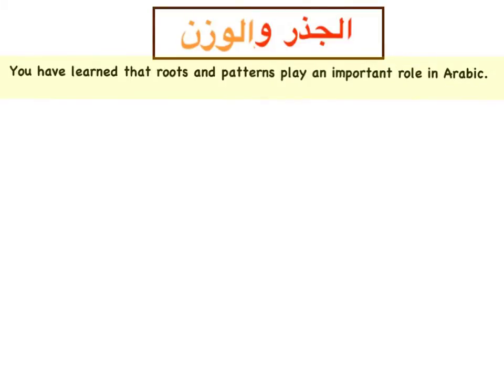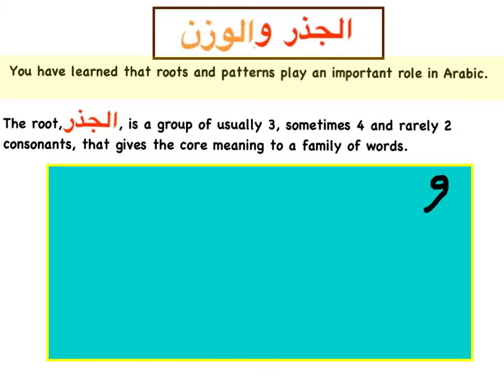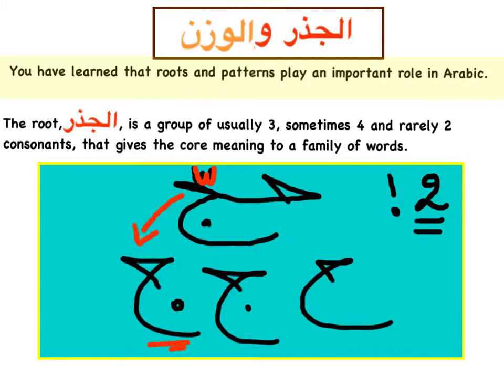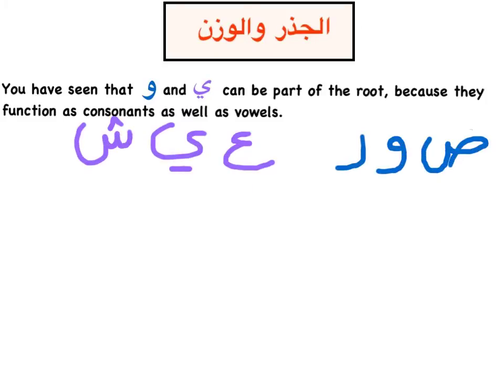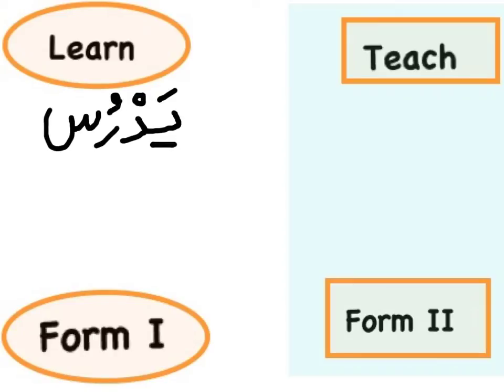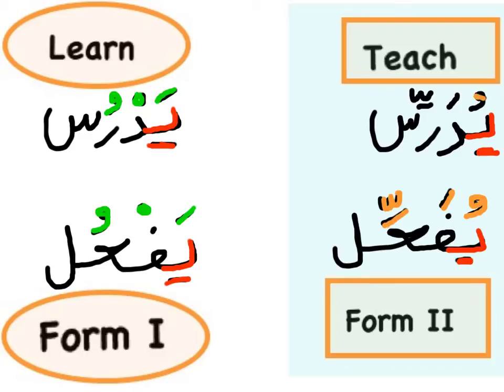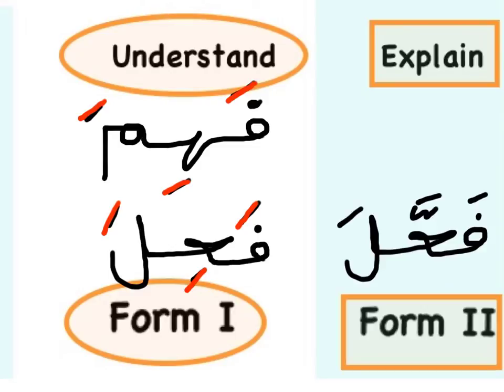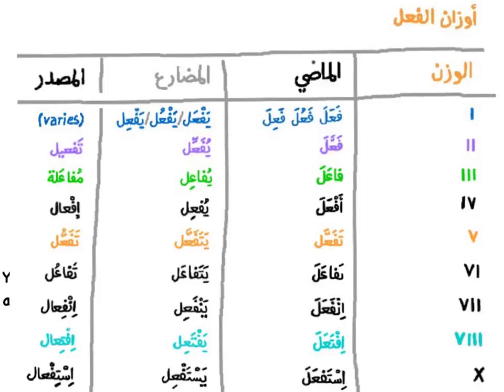Al Kitaab Lesson 8 Pt. 3 Roots & Patterns (الأوزان) Overview, الأوزان & Parts of Speech, Meanings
"0:00 Introduction"
"0:57 Roots and patterns & الجذر و الوزن"
"8:24 Roots and patterns and meaning & الجذر و الوزن و المعنى "
"13:46 Patterns and various parts of speech & الأوزان و الأجزاء المتنوعة من الخطاب "
"15:53 Outro"